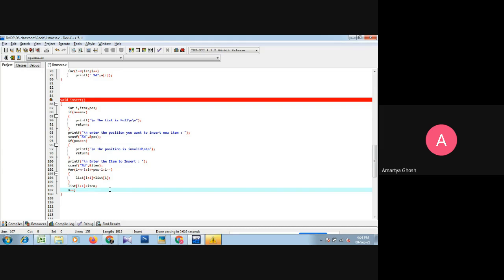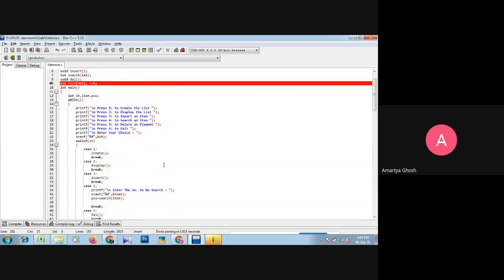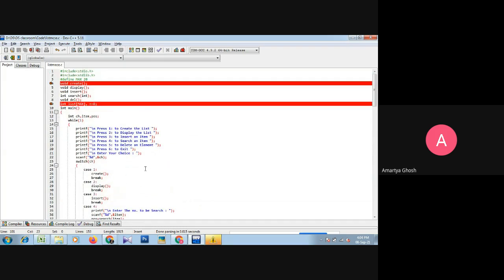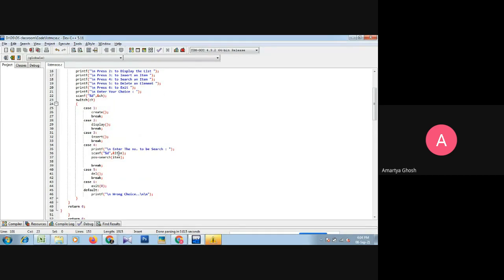List management in DS Part 4